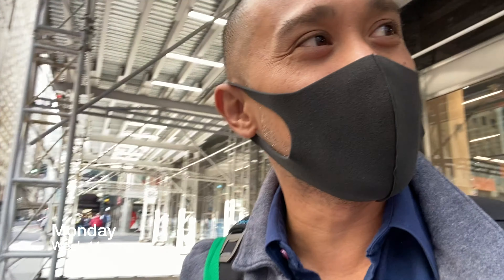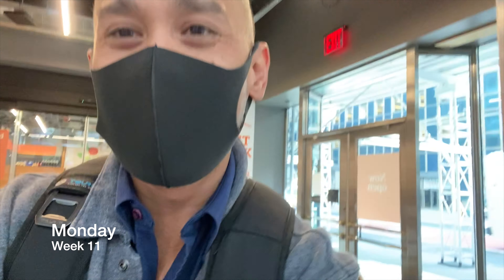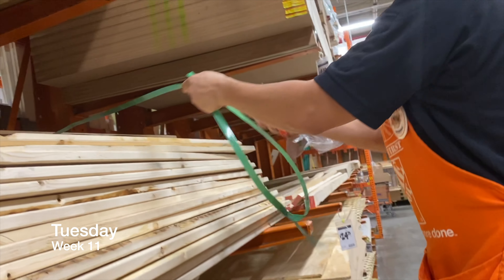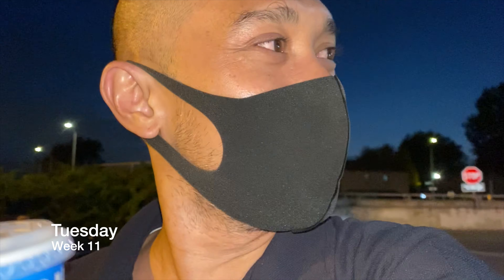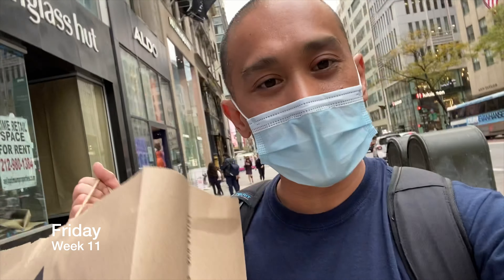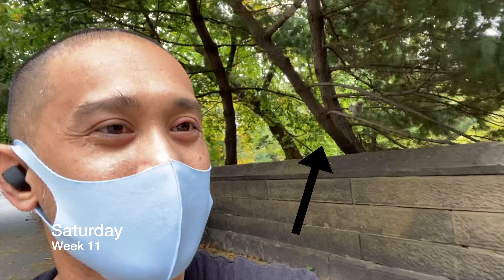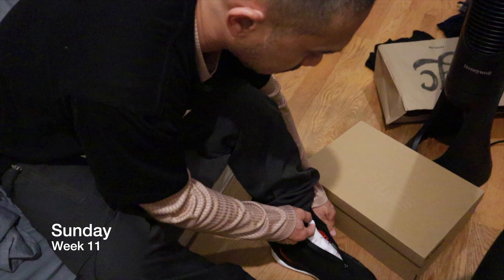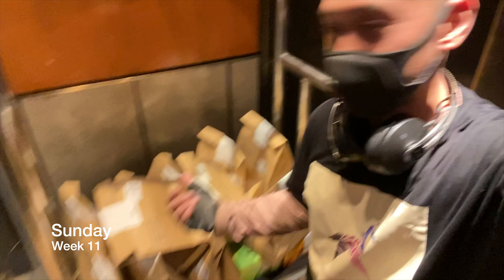Joaqui Vlogs : New York Edition (Week no. 11)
This is my weekly vlog journey in  New York City and eventually into Broadway theater or whatever form entertainment would be in the future.

Angela Duckworth Ted Talk

and this one too!

Kumu:@joaquitupas

I would appreciate it if you would help me out by clicking the links.

My gear
action camera
Lens Adapter
Small Tripod

The Amazon gear for this episode